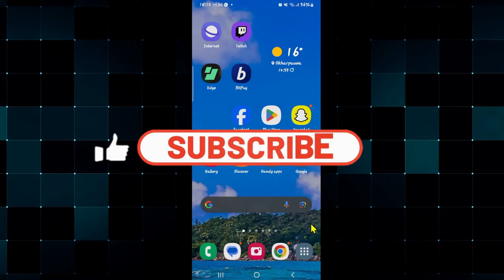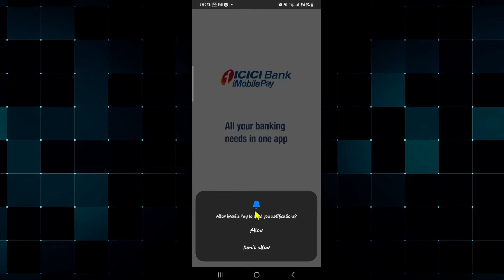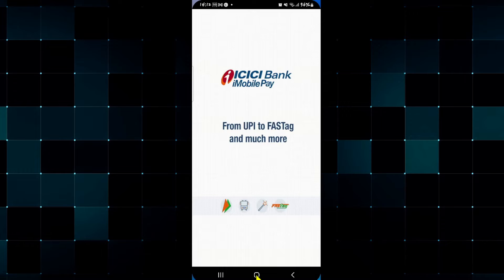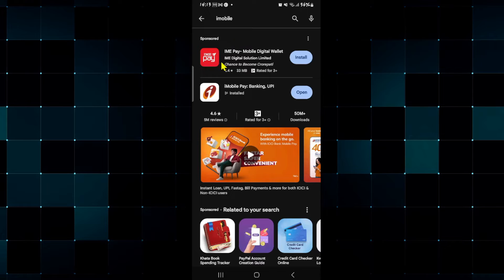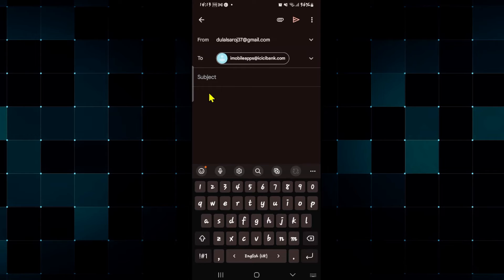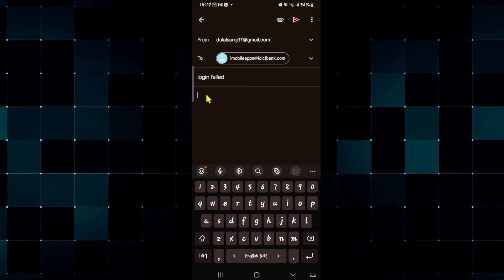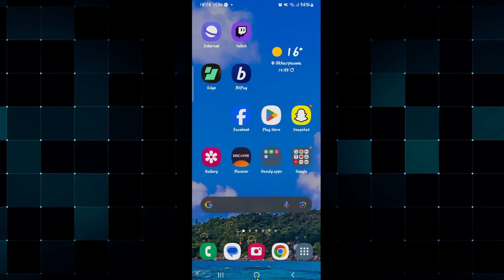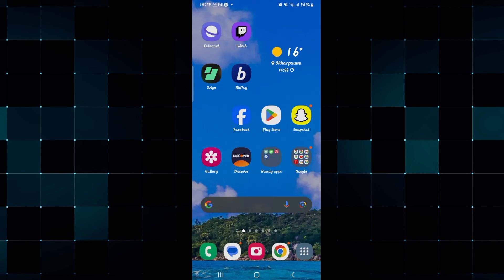How To Fix iMobile Account Login Error 2024? iMobile App Issue (98.79% Solved)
Unlock the solutions to iMobile account login errors with our comprehensive guide! If you're struggling with issues accessing your iMobile account, this tutorial is tailored for you. Follow our step-by-step instructions to troubleshoot login errors, whether it's a password hiccup or authentication problem. Empower yourself with the knowledge to seamlessly navigate through the login process. Say goodbye to login errors and hello to hassle-free access!